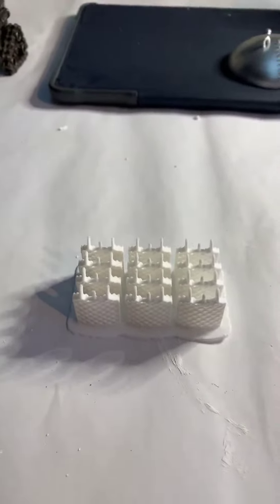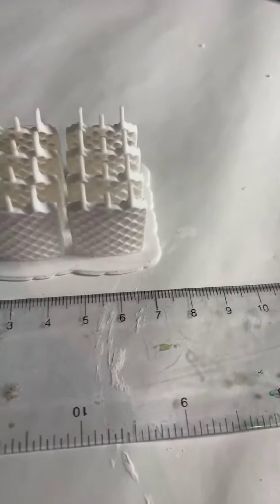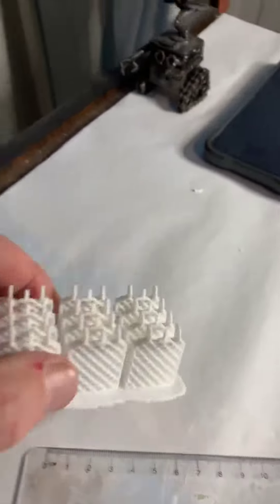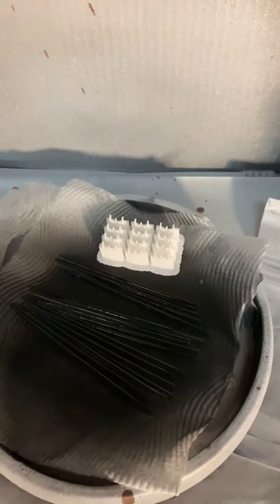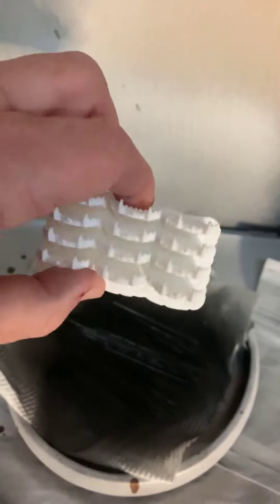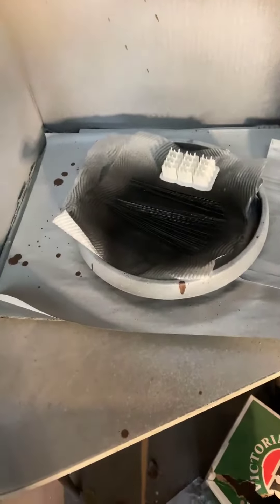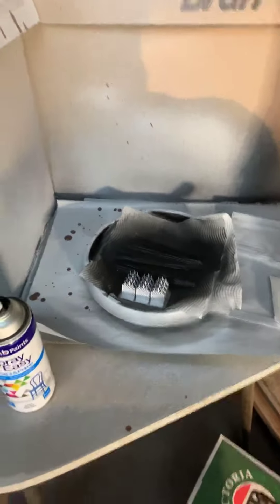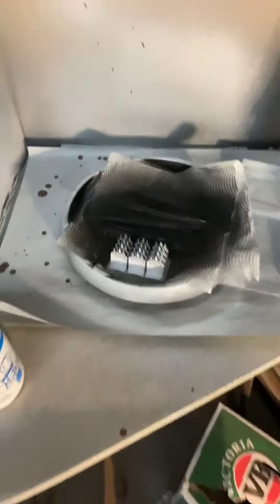Priming your Falcon Grid Fins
Prime your Falcon 9 grid fins before painting. I bought the primer from Bunnings. It'll probably be available world wide. I used PLA plastic for the Falcon Heavy grid fins. Next up I will paint them matt black.